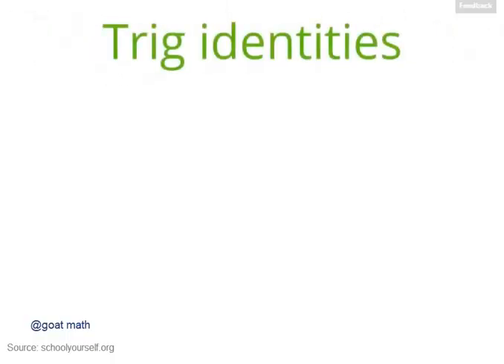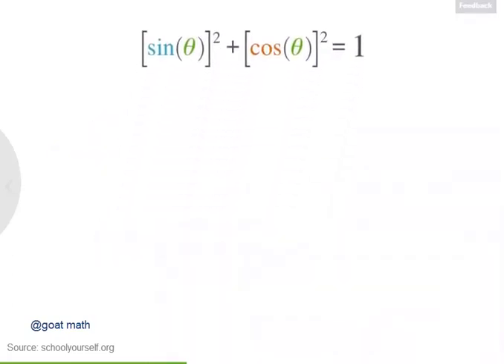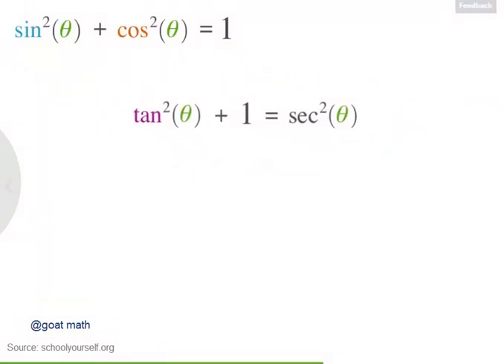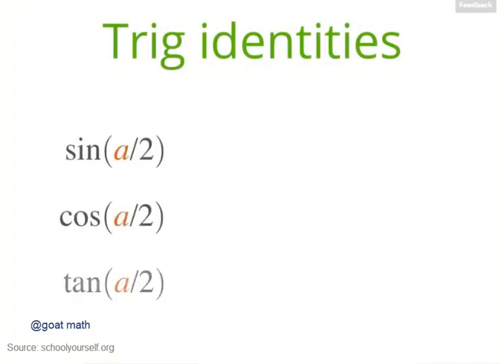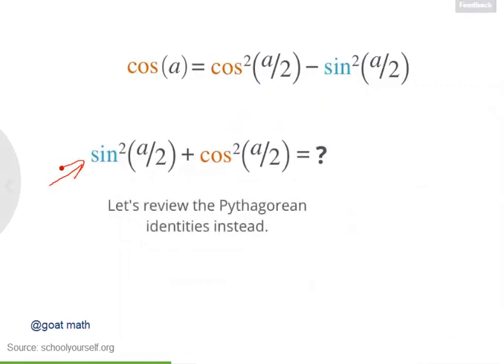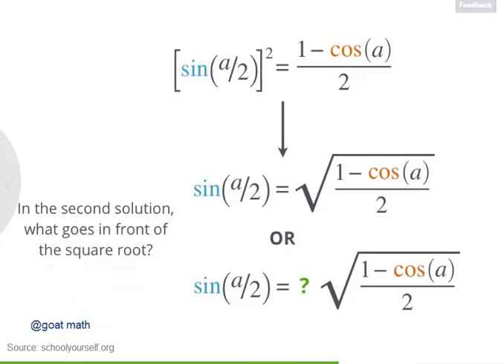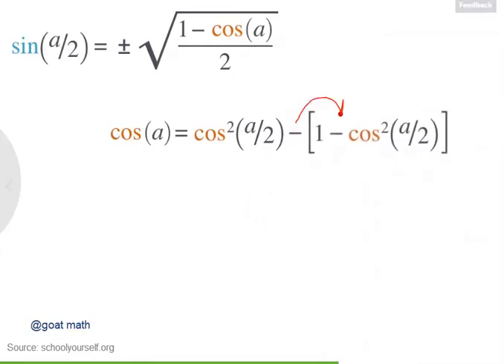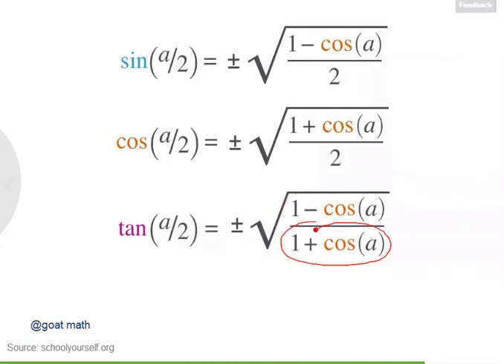Pythagorean identities - Half angle identities | Trig identities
Pythagorean identities: Relating squares of trig functions
Sin^2 + cos^2 = 1
1 + tan^2 = sec^2
Cot^2 + 1 = csc^2
Half angle identities: Trig functions of half an angle
Sin^2 A/2 = (1 − cos A) /  2
Cos^2 A/2 = (1 + cos A) / 2
Tan^2 A/2 = (1 − cos A) / (1 + cos A)